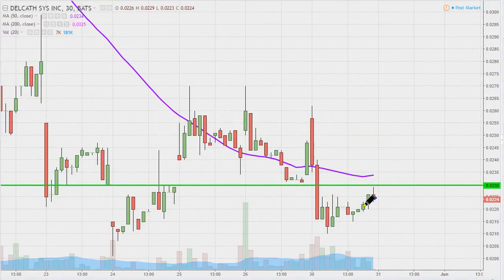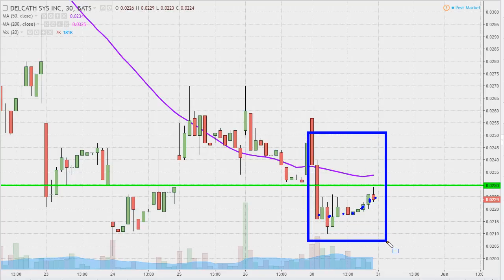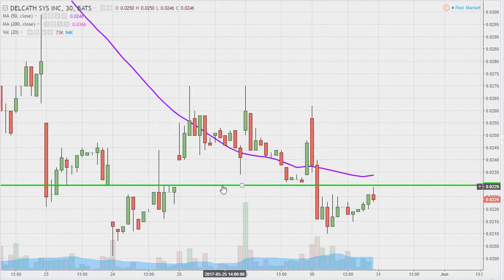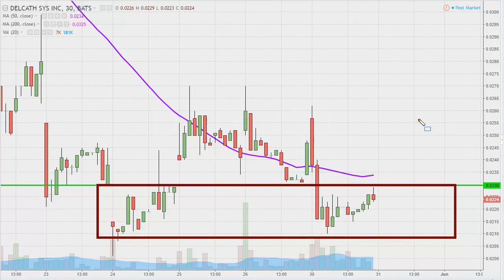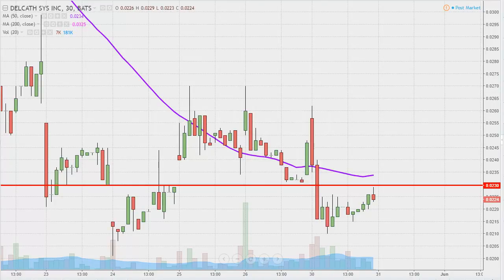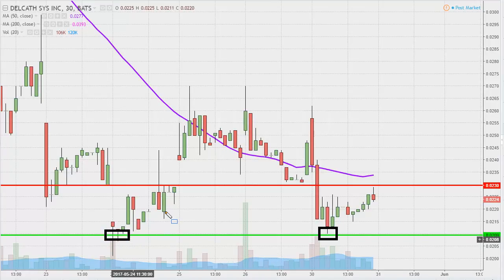Delcath Systems, Inc - DCTH Stock Chart Technical Analysis for 05-30-17